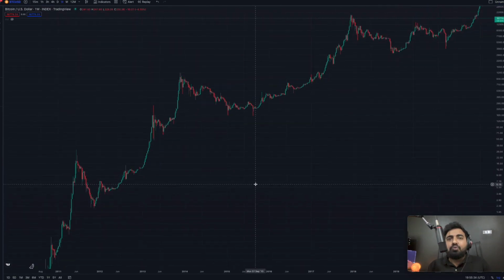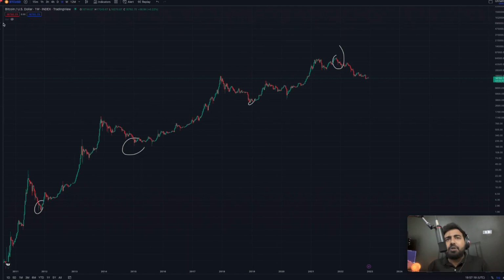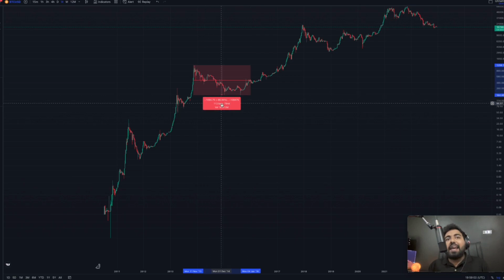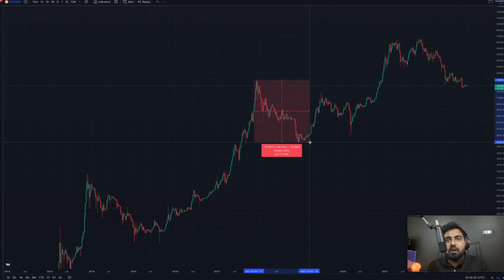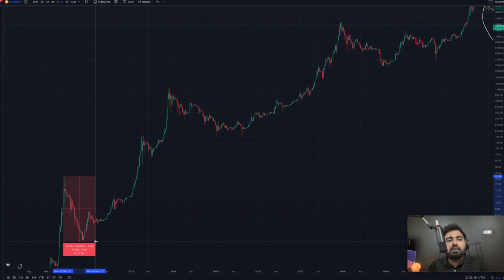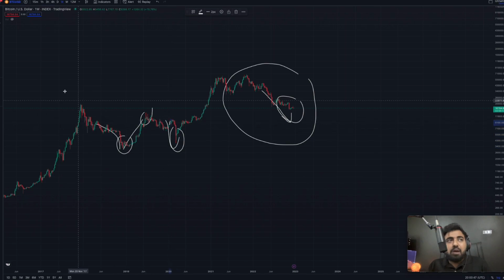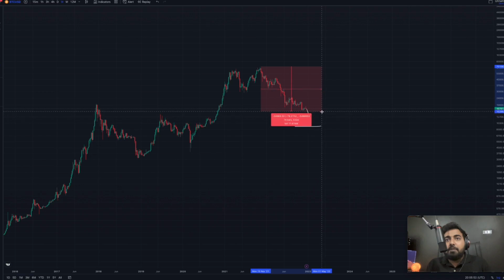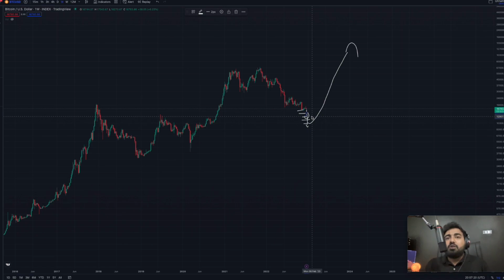IF YOU INVEST IN CRYPTO 2023 !!! - 2023 BTC PRICE PREDICTION | TECHNICAL ANALYSIS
What will be the outcome if you invest in Crypto in 2023?

In this video, I will discuss and show you how to trade and earn from the volatile crypto market with the proper technical analysis. This crypto trading tutorial series focuses on long-term and short-term traders with different mindsets. Moon-Coin Crypto tutorials will show you how to earn big rewards in the future from trades with the proper risk management, technical analysis, and right fear and greed control.